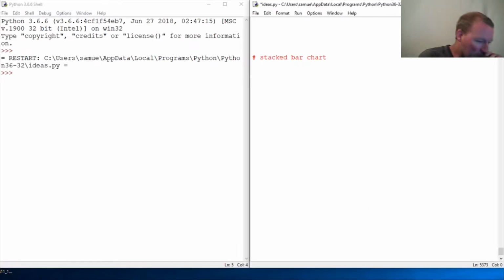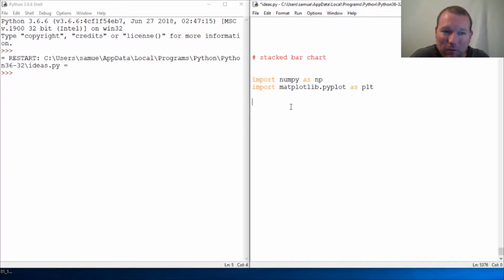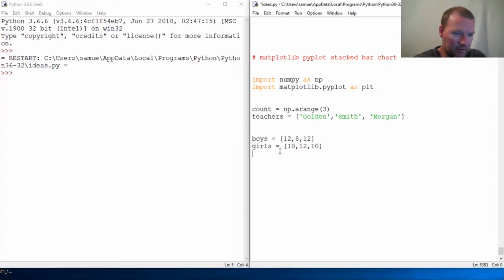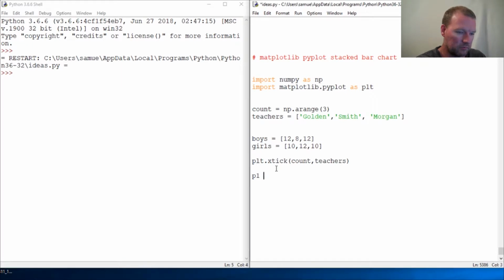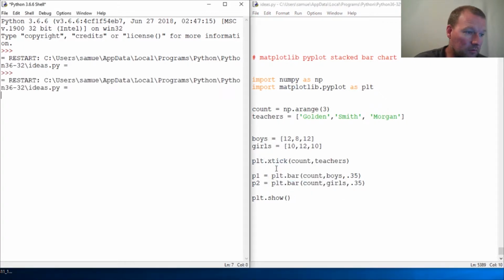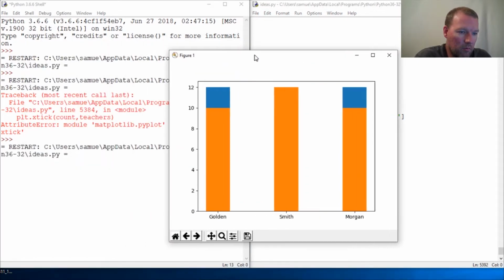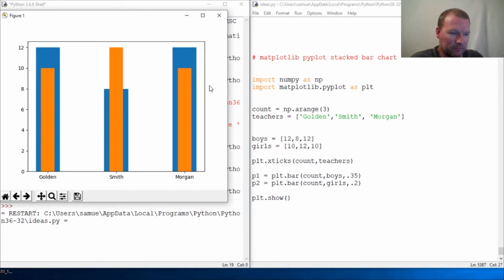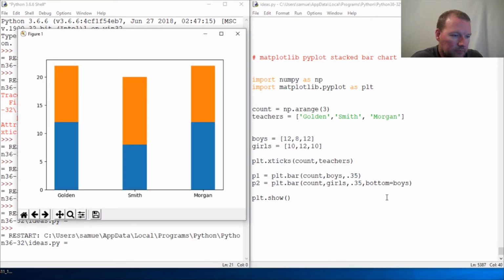Python Basics Matplotlib Stacked Bar Chart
Learn how to create a matplotlib stacked bar chart for python programming